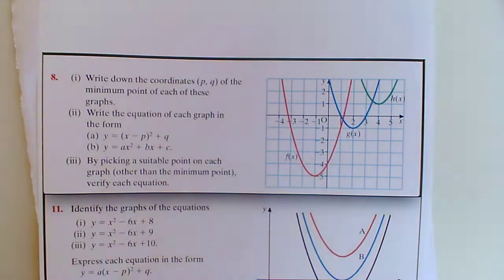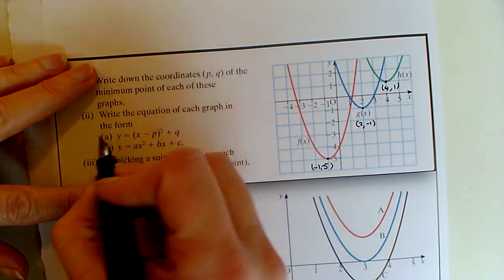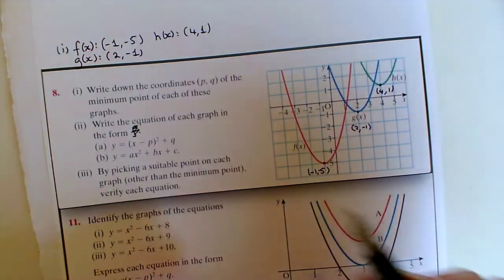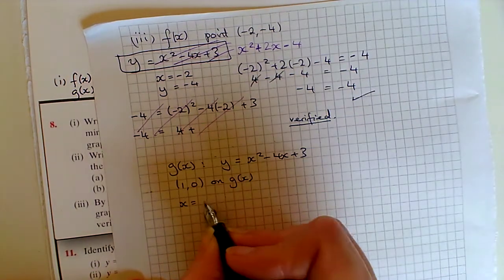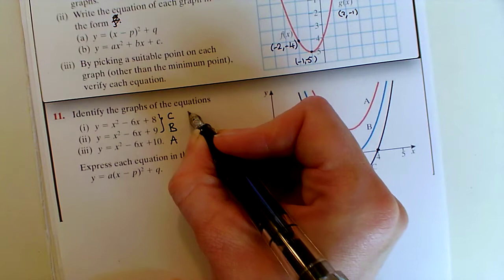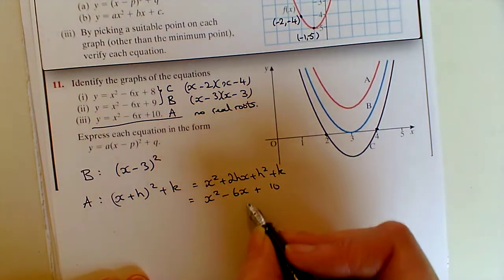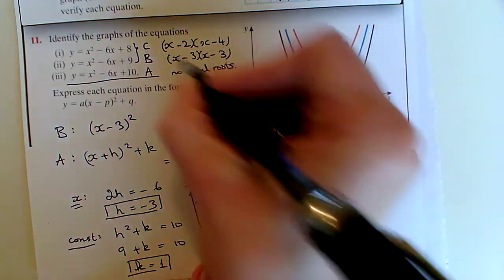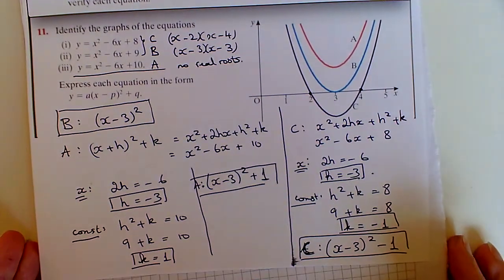24 Feb 4th Homework Solutions graphs of quadratics